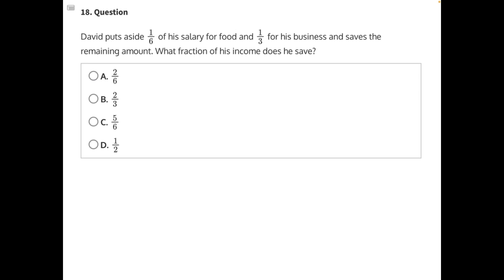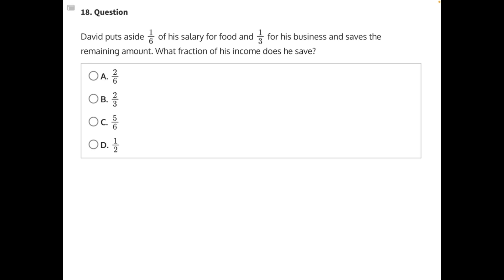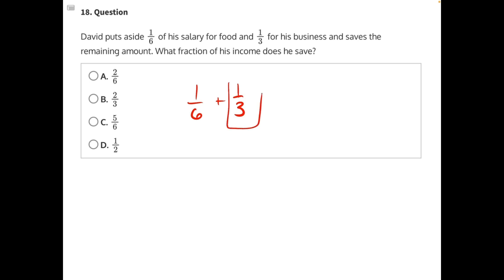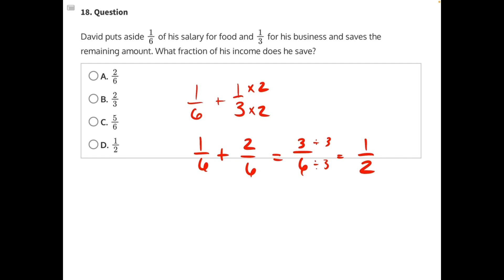Kaplan Nursing Exam Prep Test 5 Solution 18